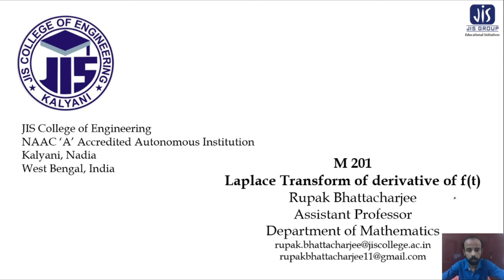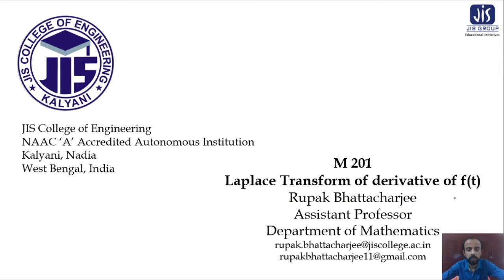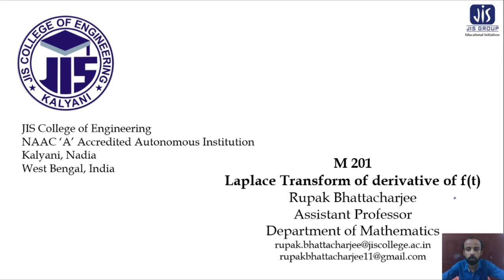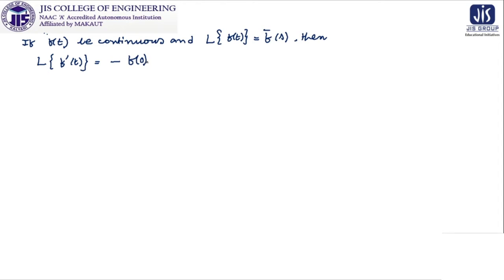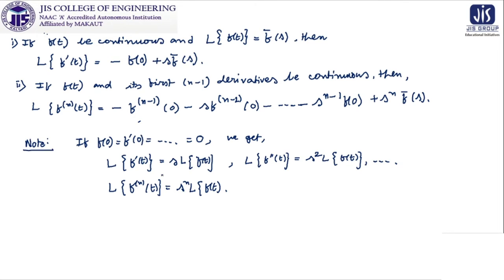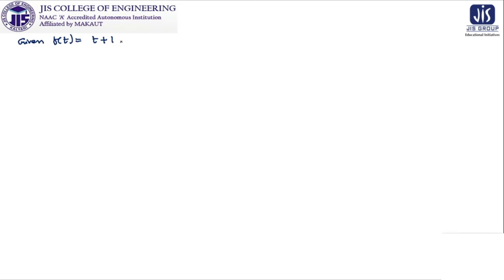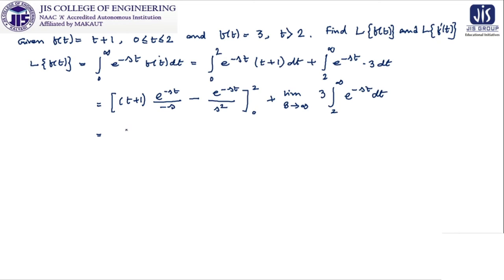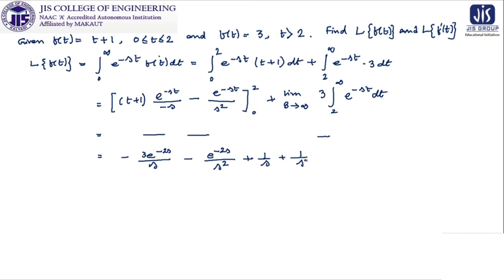LAPLACE TRANSFORM OF DERIVATIVES OF f(t)